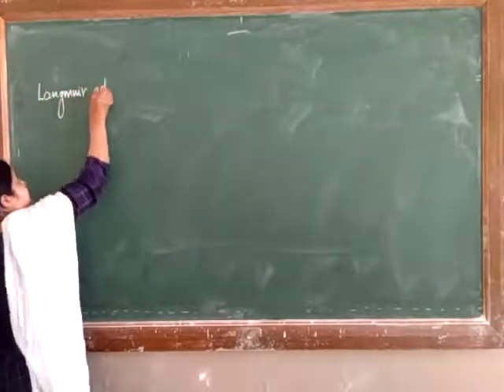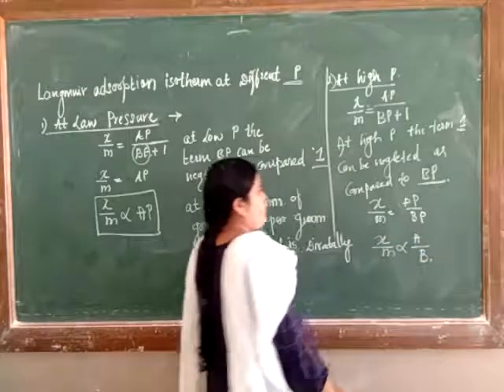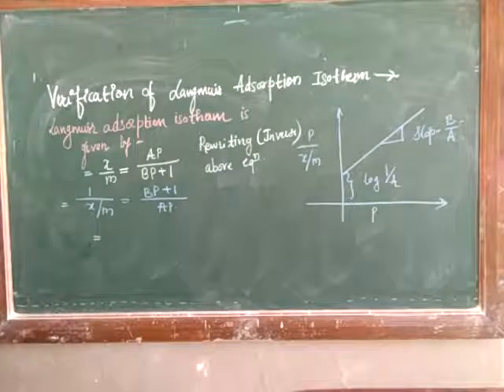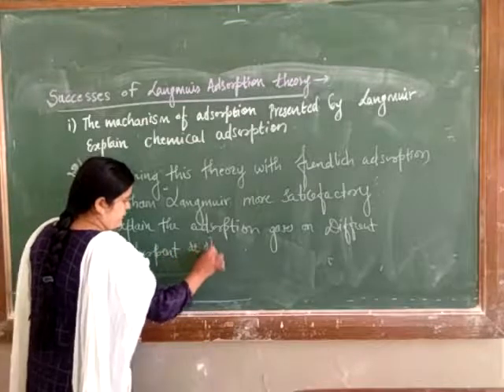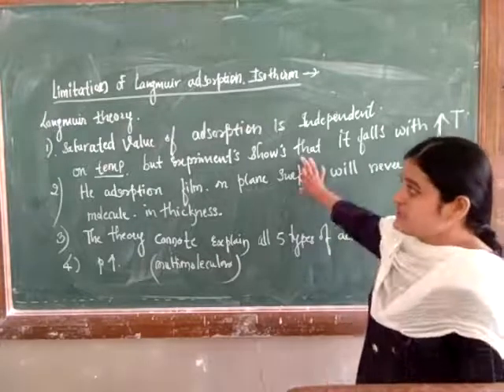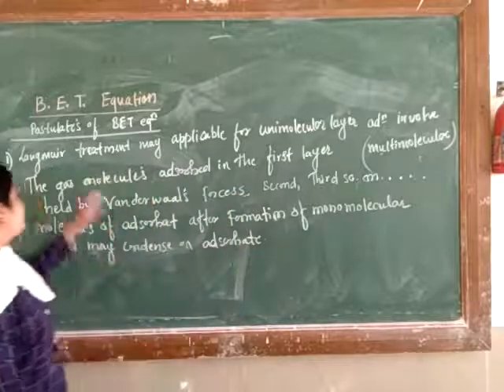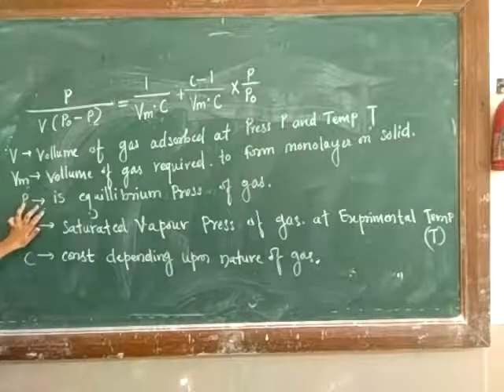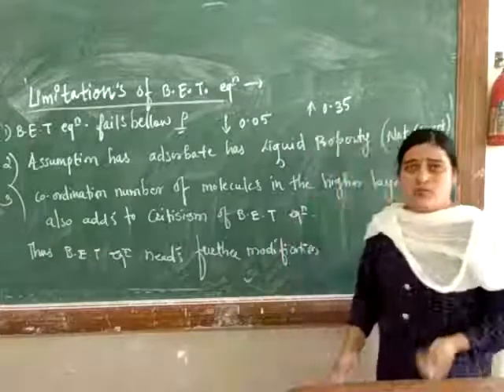B.sc. V sem P-II surfaces chemistry -6